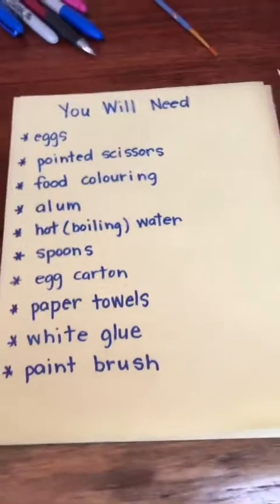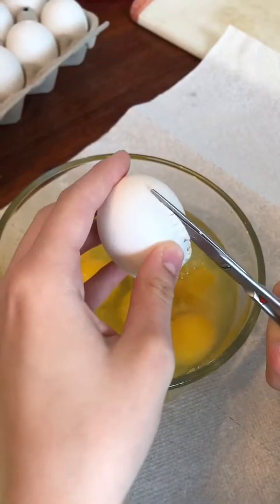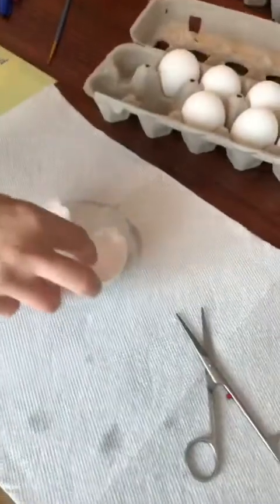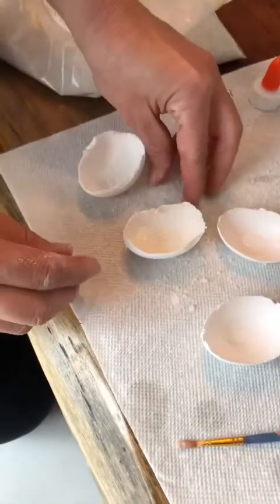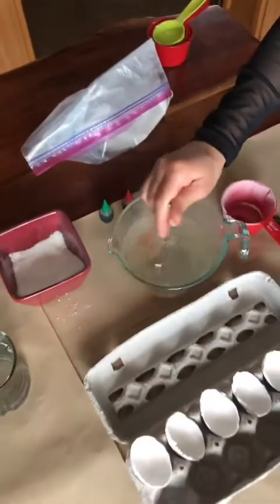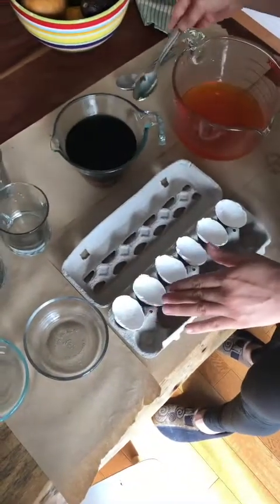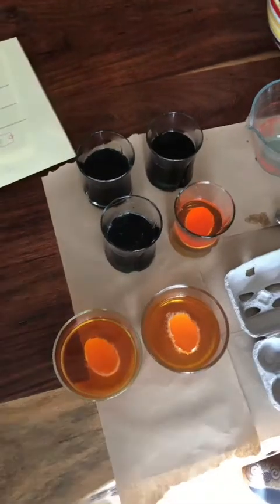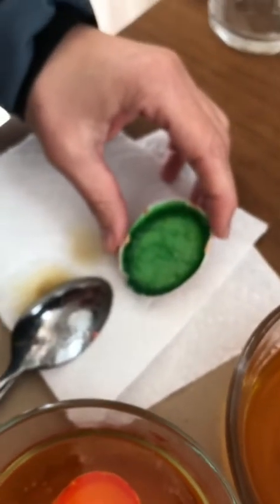Making Geodes with Alum